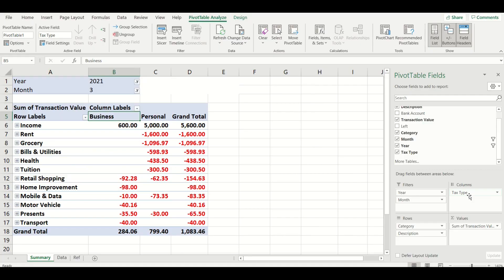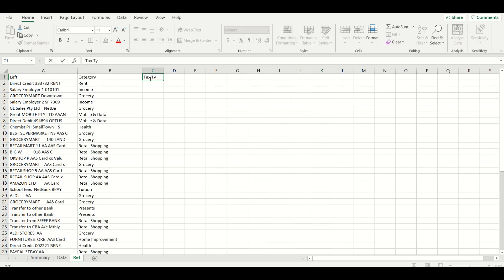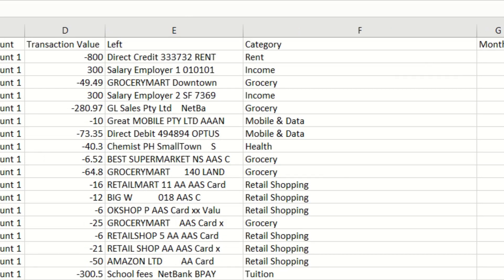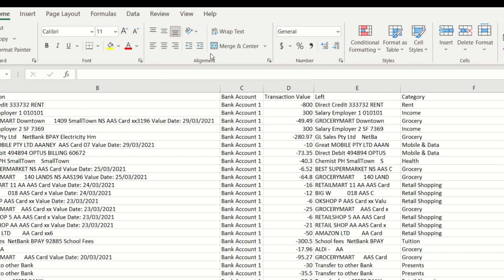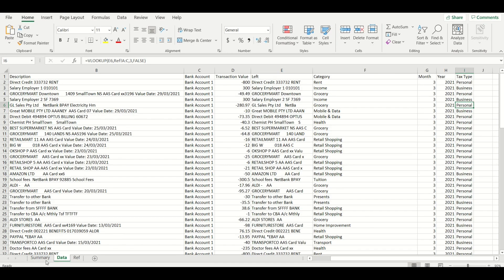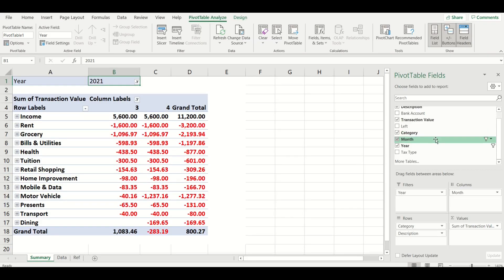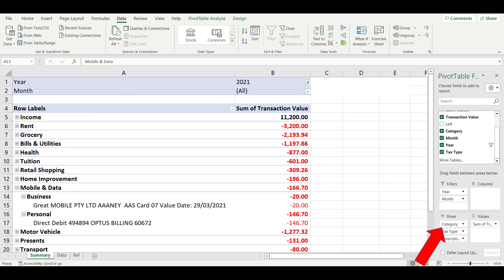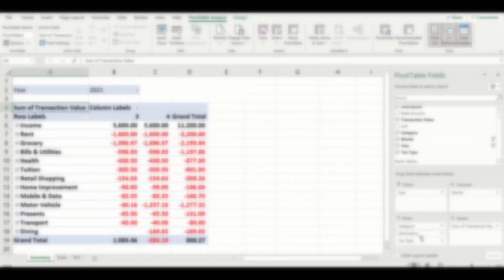Setup SUBCATEGORIES to Track Expenses in EXCEL | SYNC for FREE #6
Learn how to track expenses in Microsoft Excel automatically by using simple formulas and functions that follows on from my previous expense tracking tutorials. In this video, I will show you how to add Subcategories that sync automatically following on from my popular Excel Spreadsheet Tracker.

This video will show you how to setup automatic categories to your expenses in Microsoft Excel using common formulas and your online bank statements for any date range extracted into a CSV file format. Once your bank transactions are in Microsoft Excel you can use all of the features of Microsoft Excel to organise your data anyway you like, including formulas like VLOOKUP,  LEFT and Pivot Tables. Only an intermediate level of Microsoft Excel skills required.

(BONUS When you signup using this link, the first 4 months of subscription are free if you choose to upgrade to advanced plan and I may get a small my commission at no extra cost to you, so we both win!)

OTHER INFORMATION
Throw away your envelope budget system, highlighters, receipts, and pens and paper. Save more money by tracking your expenses and find out your spending habits and start the new year's resolution to save more money and invest now!

Adding Categories to your extracted bank statement in Microsoft Excel, is the second step to automatically tracking your income and expenses. By obtaining your data electronically you are potentially saving hours of time of writing down, avoiding duplicating data, and tracking receipts daily which gives you time back to focus on the important things in life without having to take your eye off your spending habits.

I created this step by step tutorial after being disappointed with the new tracking tool my bank offered. I was also nervous of uploading my personal bank transactions and details into the cloud application on their mobile phone when it could be hacked - not to mention the ongoing monthly fees.